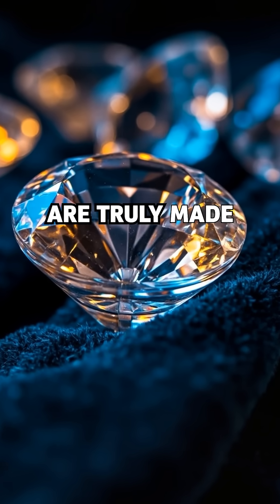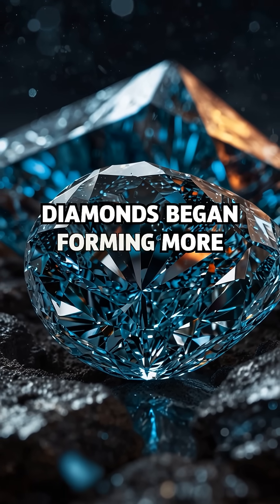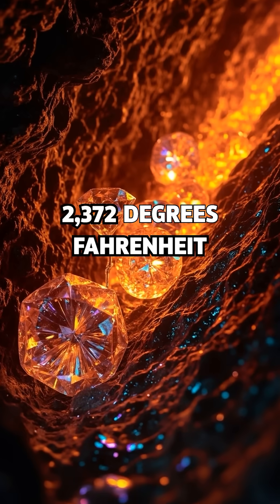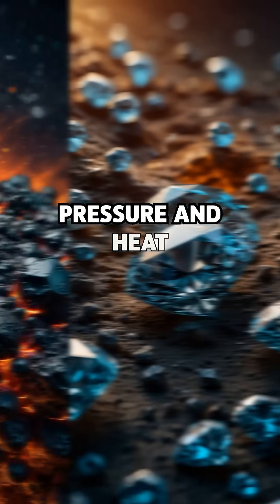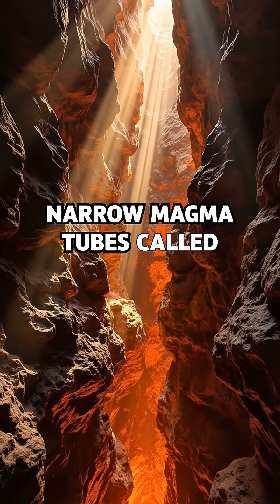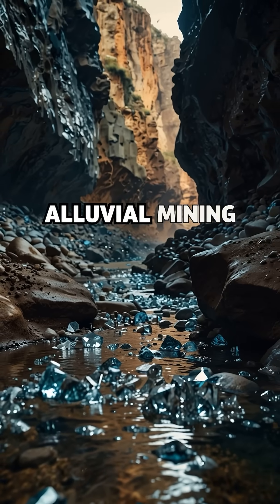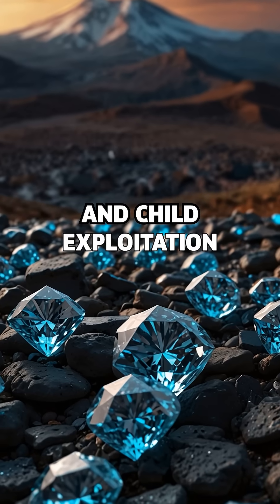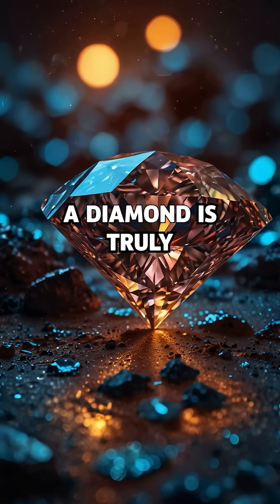The Science of Diamonds: Fire, Pressure and Time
Diamonds are more than dazzling gems — they're forged in Earth's mantle under crushing pressure and searing heat, then launched to the surface through explosive volcanic activity. But not all sparkle comes without cost. Learn the natural origins of diamonds and the truth behind "blood diamonds."
✨ Billions of years in the making… a diamond is truly forever.

🔍 Follow Fact Inquisitor for more wonders buried deep within our world.